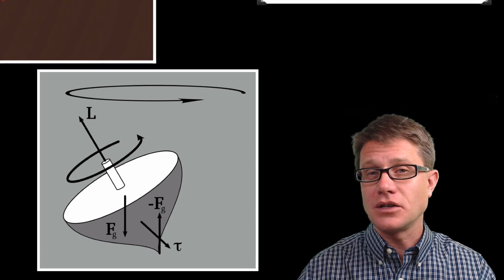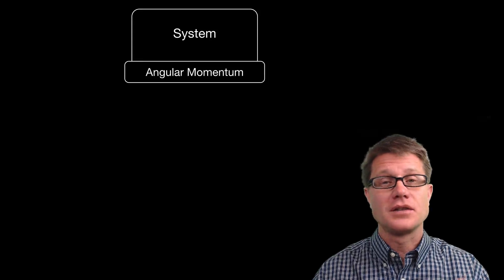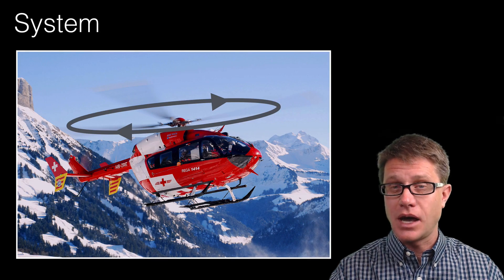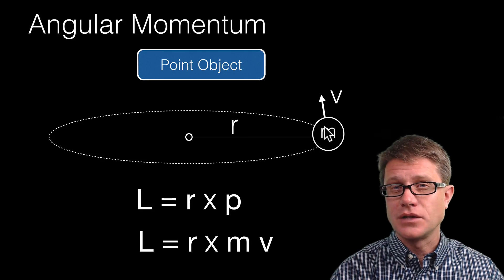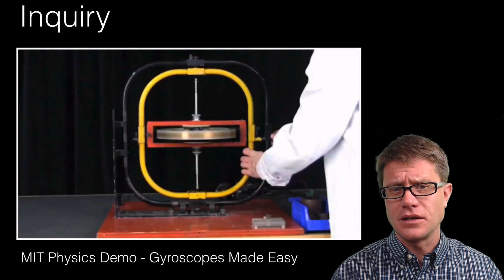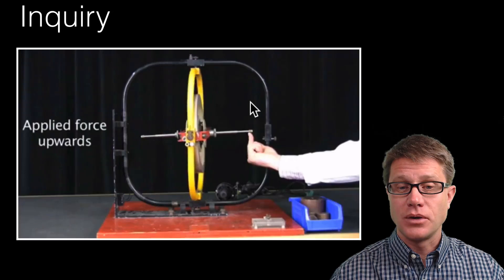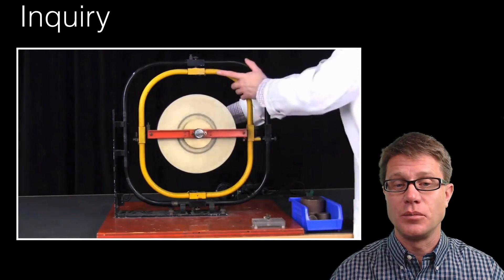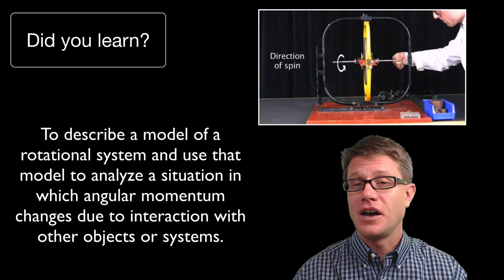Angular Momentum of a System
068 - Angular Momentum of a System

In this video Paul Andersen explains how the angular momentum of a system can be calculated by determining the angular momentum of all individual objects within the system.  An inquiry activity using a gyroscope is also included.

Ereenegee. Español: Movimiento de Precesión de La Tierra, March 23, 2012. Own work.
Snelgrove, Xavier. Diagram Explaining the Precession of a Top., April 5, 2007. Drawn in Inkscape.
Zepper, Matthias. Deutsch: Rettungshubschrauber Vom Typ BK 117-C2 (EC-145) Der Schweizerischen Rettungsflugwacht Im Einsatz an Der Marbachegg, Kanton LuzernEnglish: Swiss Rescue Helicopter in Action. Model BK 117-C2 (EC-145) of Rega with Registration “HB-ZRE”.Français : Hélicoptère de Secours Suisse En Action. Modèle BK 117-C2 (EC-145).Suomi: Sveitsiläinen EC-145-Pelastushelikopteri, January 2, 2009. Own work.